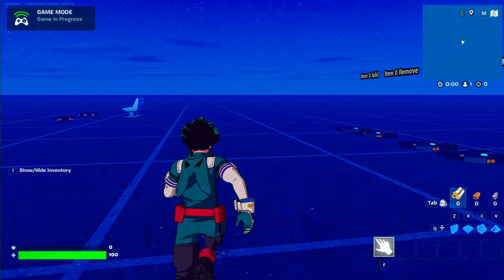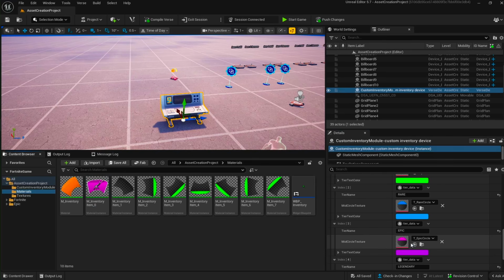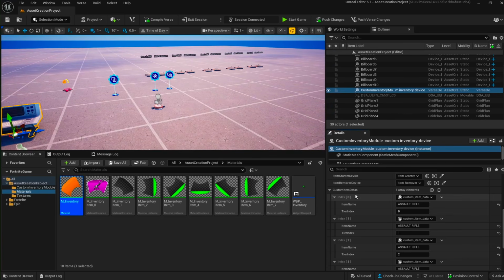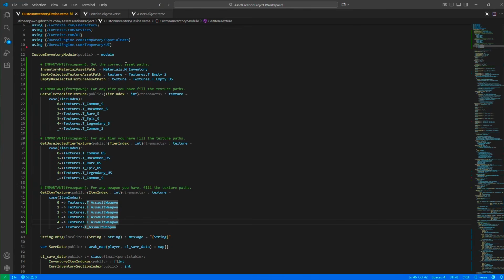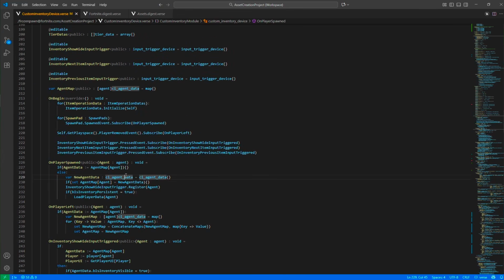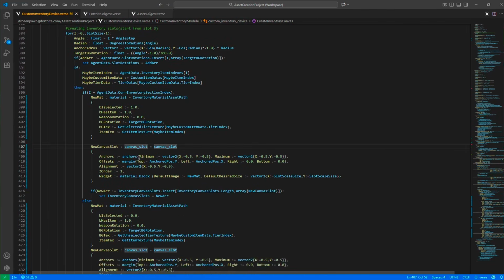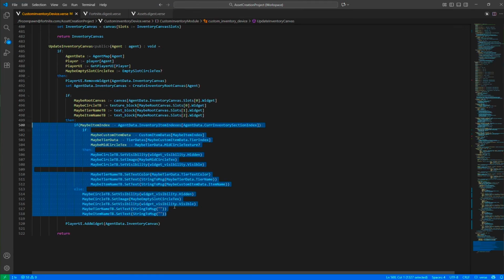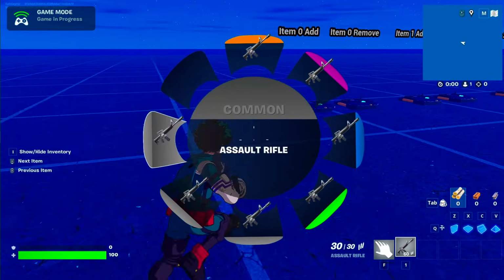How to Make an Advanced Inventory in UEFN (Verse Tutorial)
How to Make a Advanced Inventory in UEFN (Verse Tutorial)